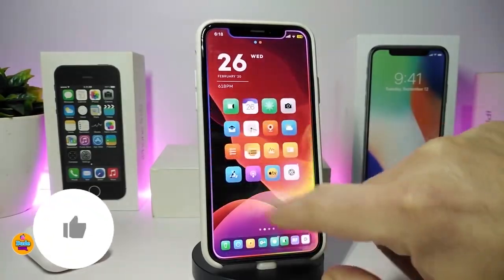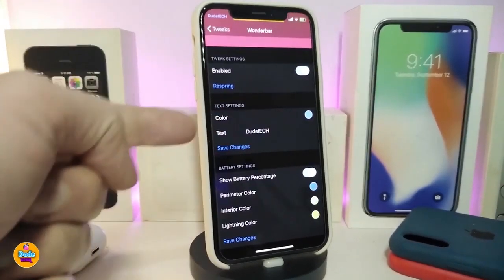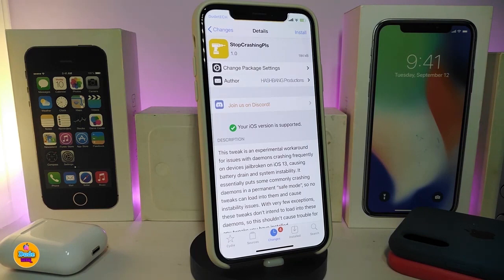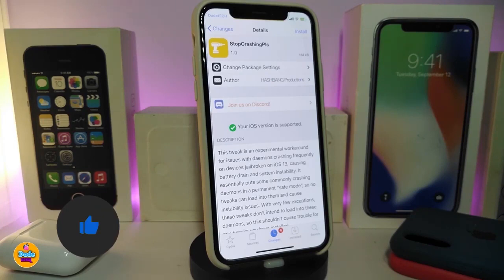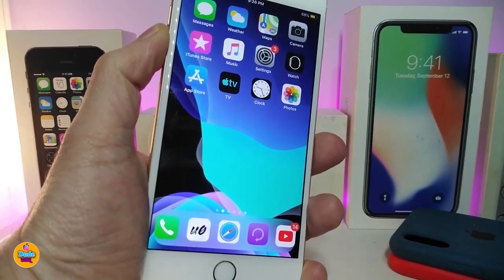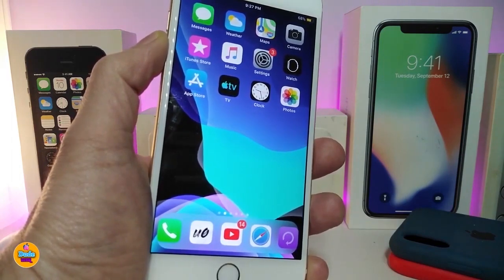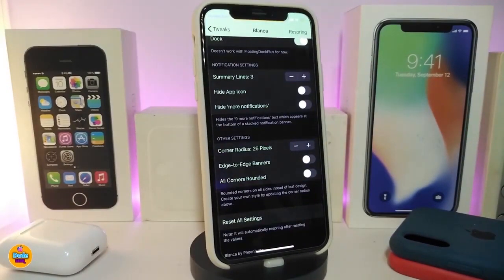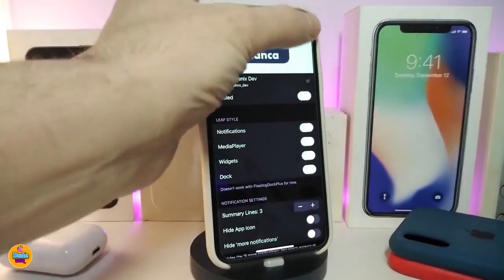Top iOS 14 / IOS 14.3 Jailbreak Cydia Tweaks for Unc0ver & Checkra1n Jailbreak TWEAKS!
Tweak List:
Blanca
Theme :  Lotus
Unc0ver tutorial: